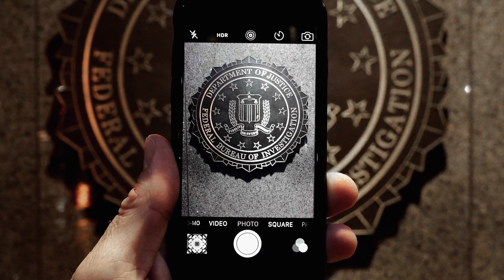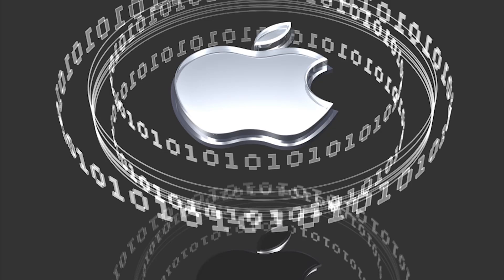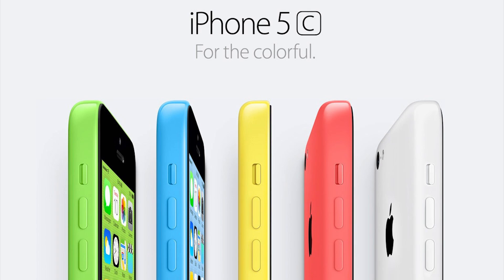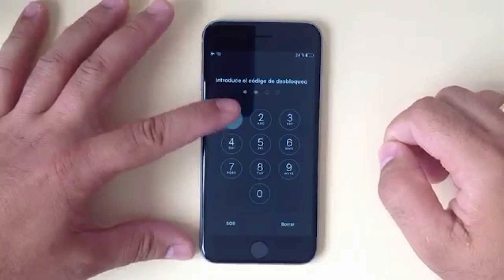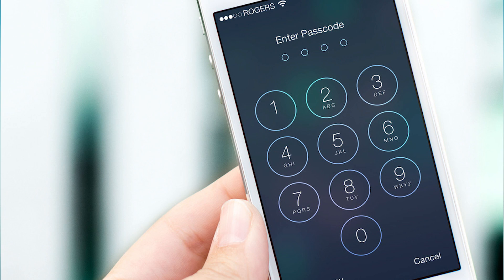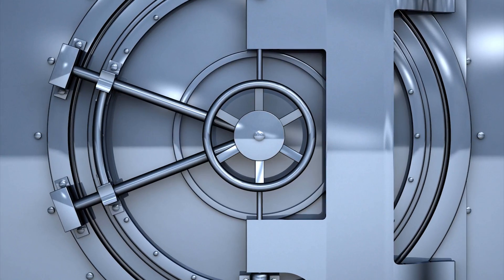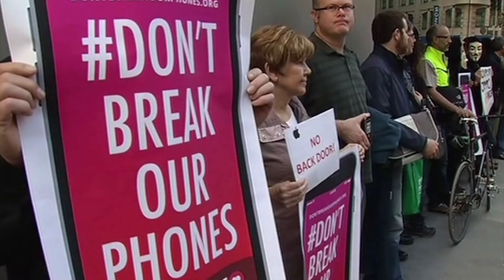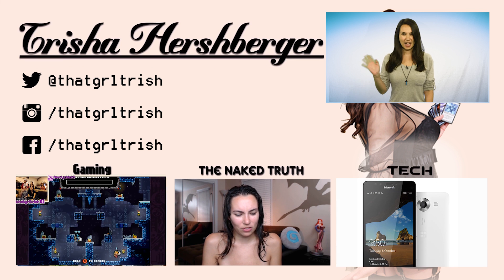Apple vs FBI explained!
The Apple vs FBI encryption/backdoor debate is a big issue. Let's take a look at what is going on from a tech standpoint.

Posters are currently unavailable but more will be available soon!

Trisha Hershberger
4804 Laurel Canyon Blvd #263